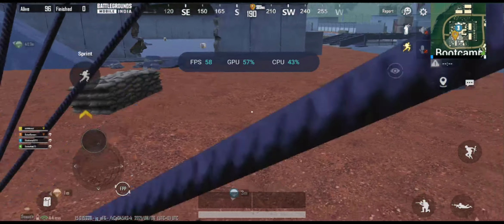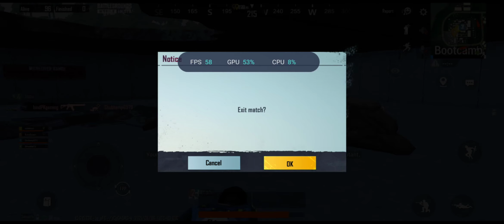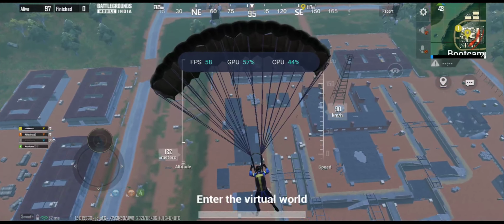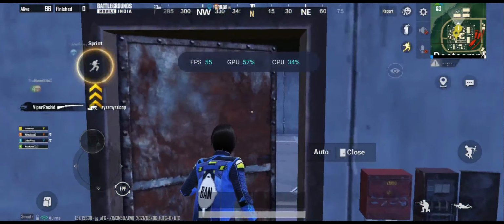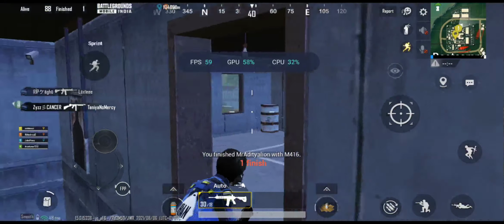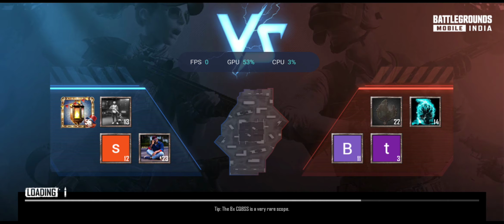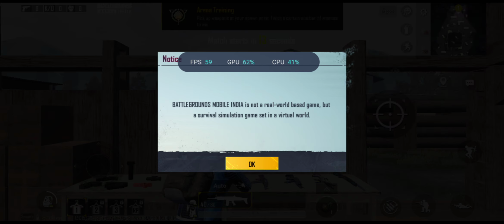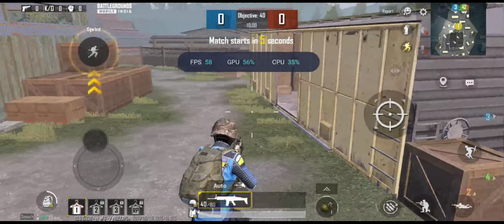Oneplus Nord 2 BGMI 60fps Screen recording Sample No editing 🔥🔥🔥